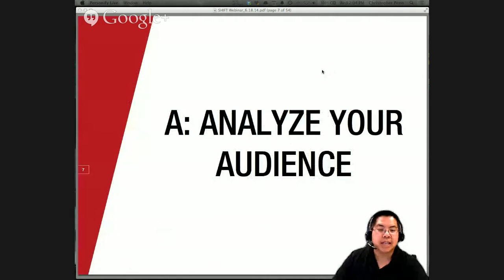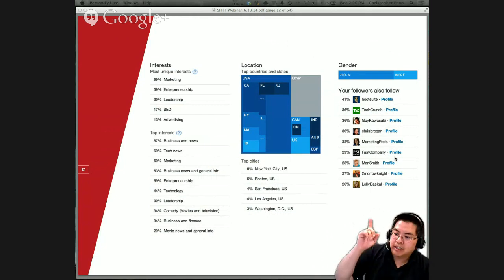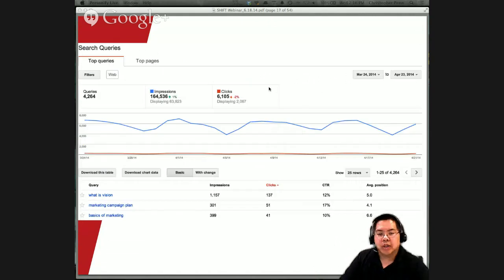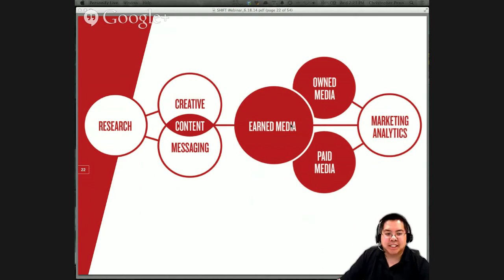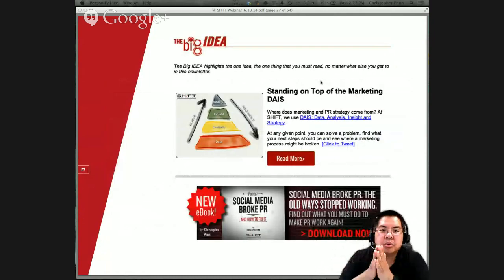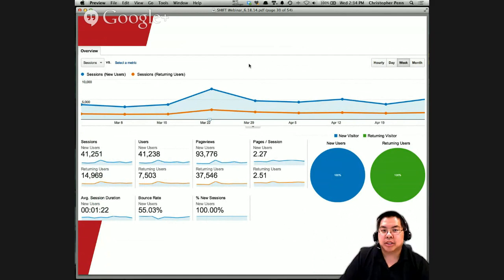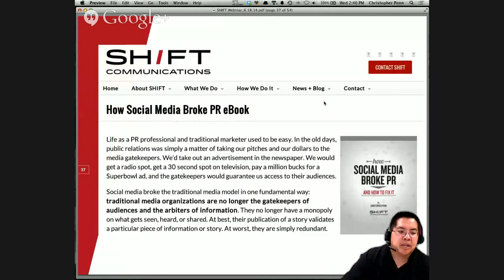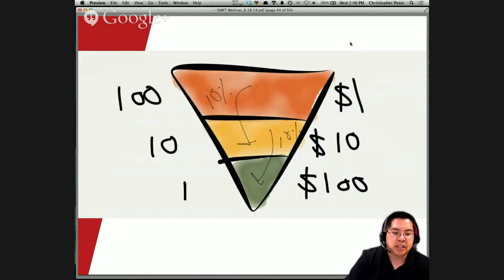The ABCs of Marketing Your Blog and Brand